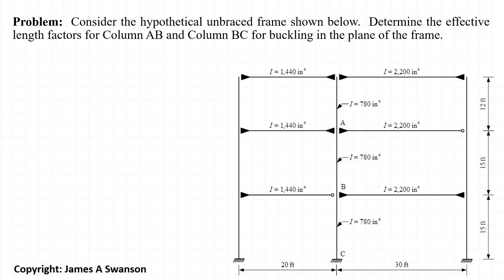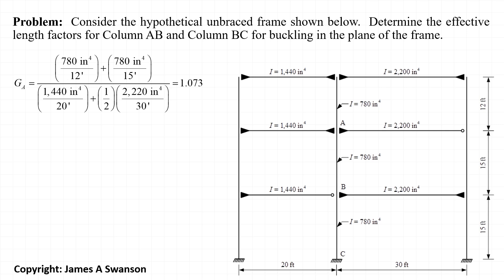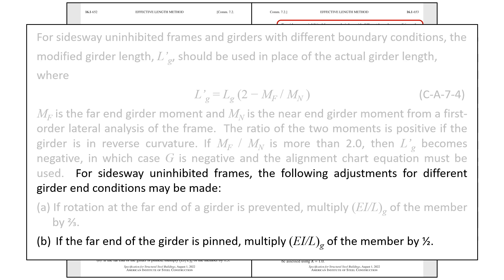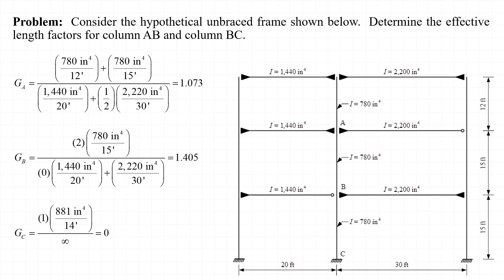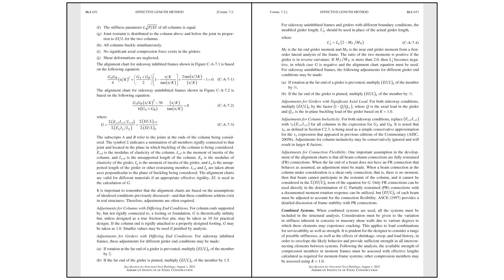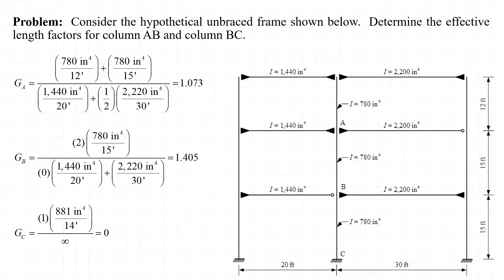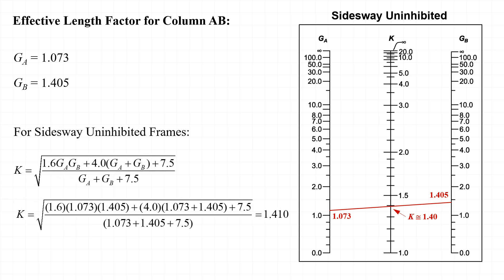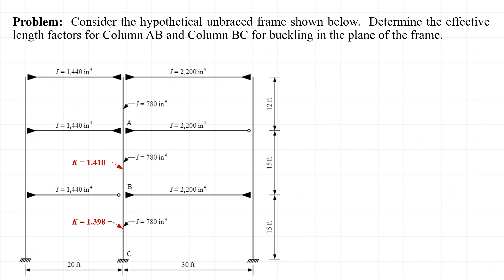Effective Length Factor Example 02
In this example problem we'll explore the use of effective length factors in the calculation of the flexural buckling strength of a steel column in a moment resisting frame.

ASCE 7 AISC 360-22
Compression
American Institute of Steel Construction